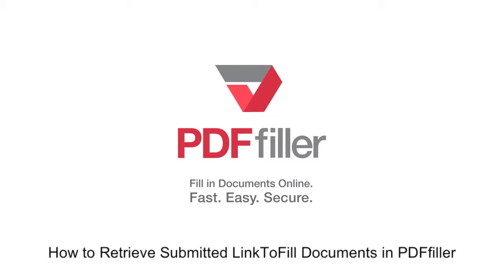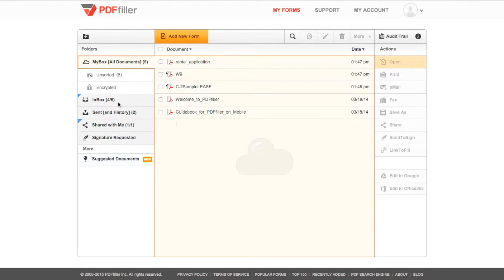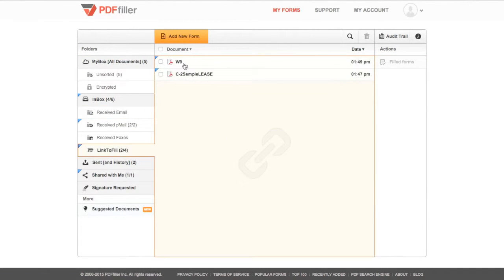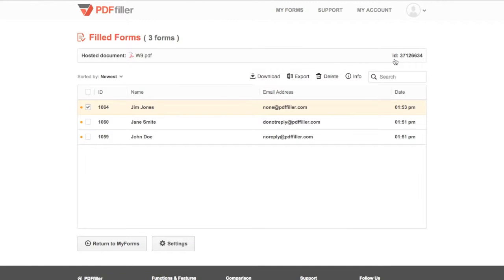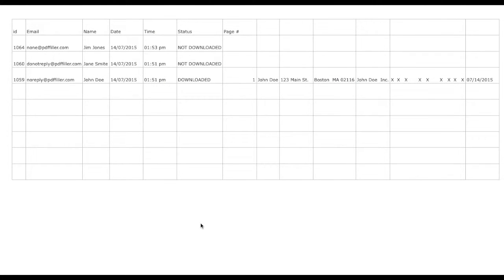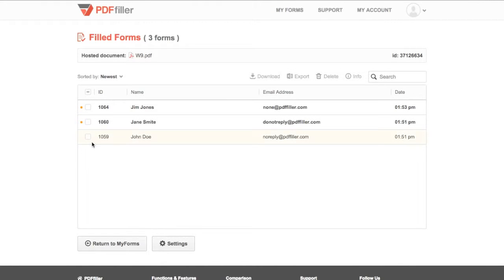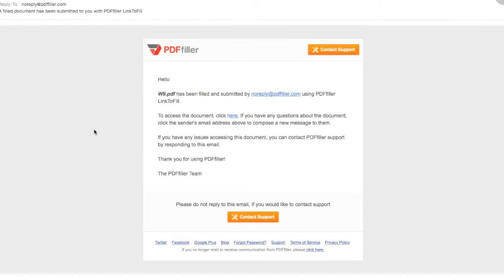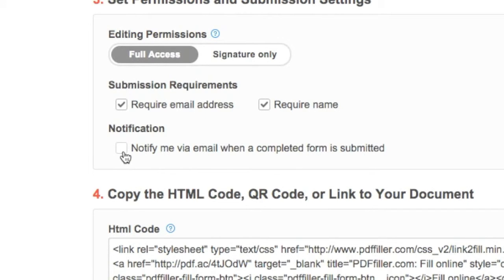How to Retrieve Submitted LinkToFill Documents in PDFfiller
In MyForms, click InBox, then, LinkToFill.

Select the document you’d like to retrieve, then click "Filled Forms” to see all submitted copies of that document.

To download and view a filled document, select it in the list, then click download.

To download a spreadsheet containing  filled content and user and document data, select the submissions you would like to include and click Export.

You can delete a submission by selecting it and clicking delete.

You can also opt to receive email notifications whenever a document is submitted, which include direct links to each document.

To do this, check the box next to "Notify me via email when a completed form is submitted” on the document’s LinkToFill settings page.